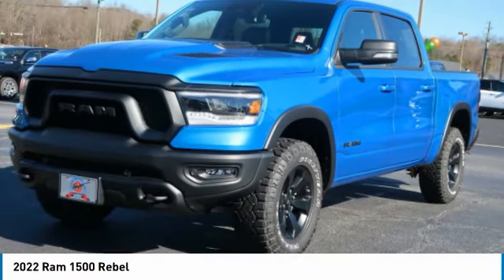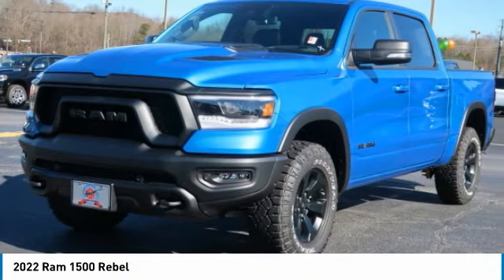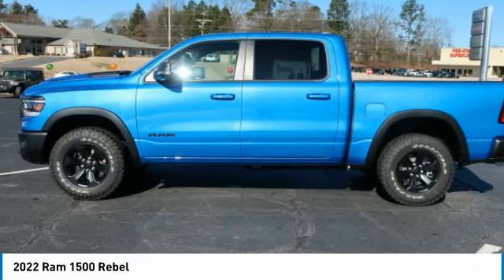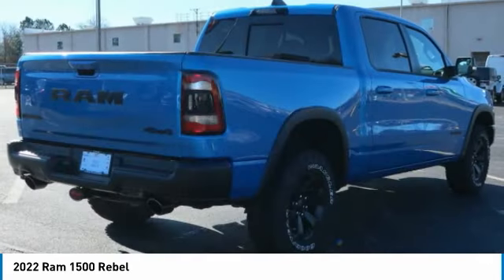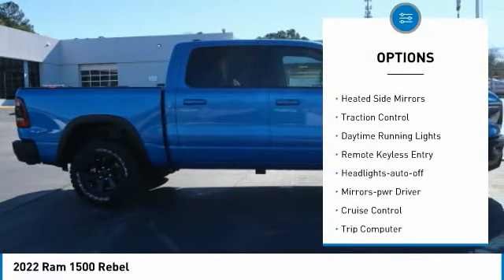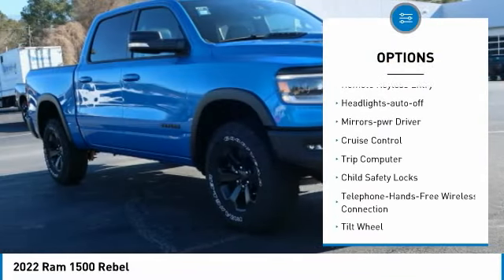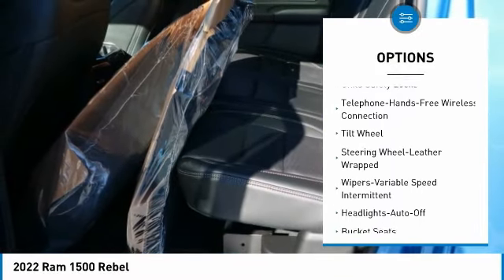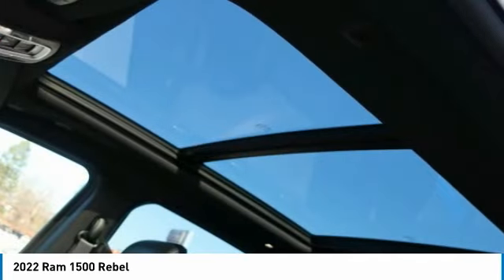2022 Ram 1500 Gainesville GA G239202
2022 Ram 1500 Rebel

Looking for the right crew cab pickup? Today could be your lucky day. this 2022 Ram 1500 could be yours.